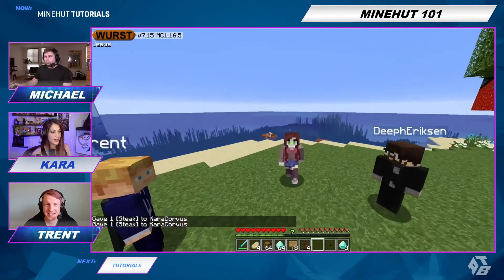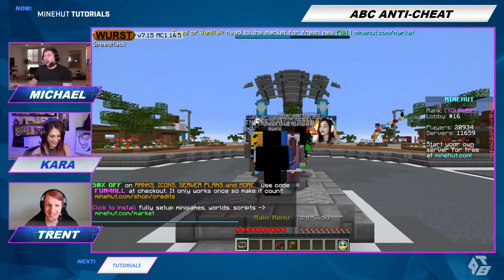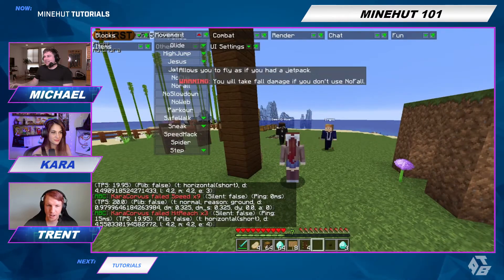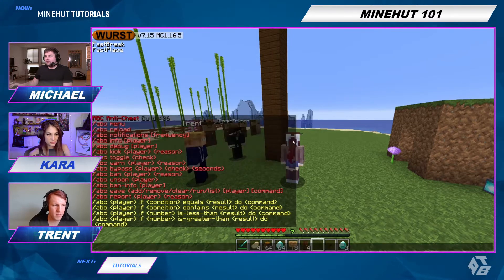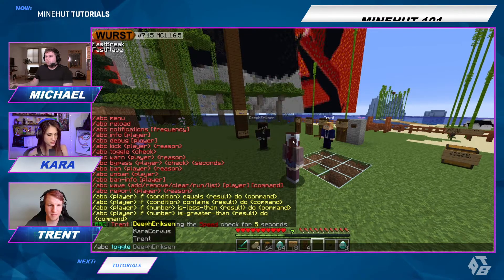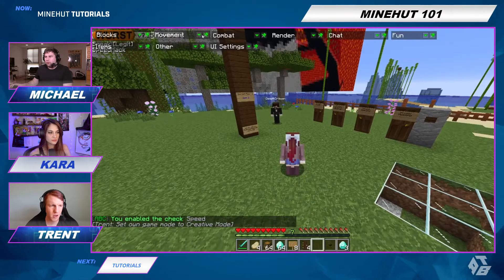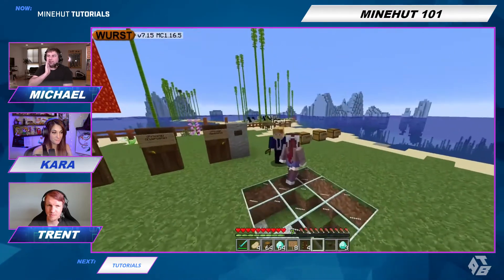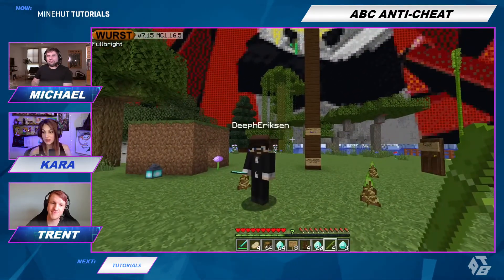How to use ABC Anti Cheat | Minehut 101 | Minecraft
Learn how to use ABC Anti Cheat in this Minecraft Minehut 101 tutorial!